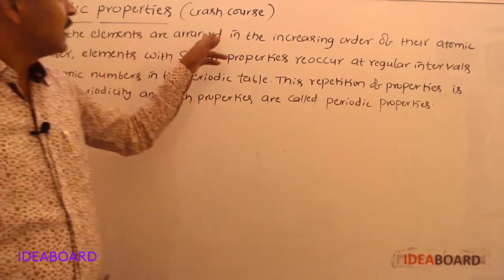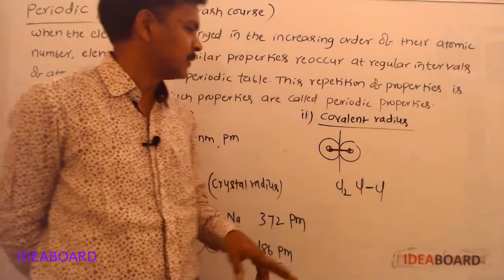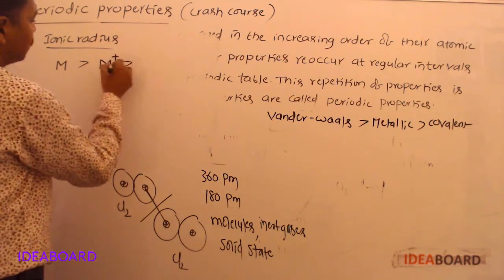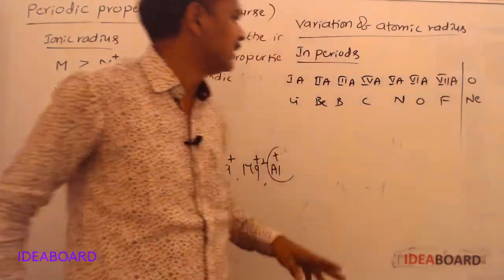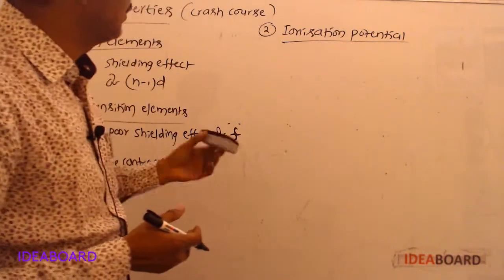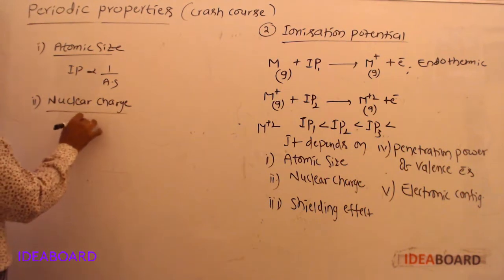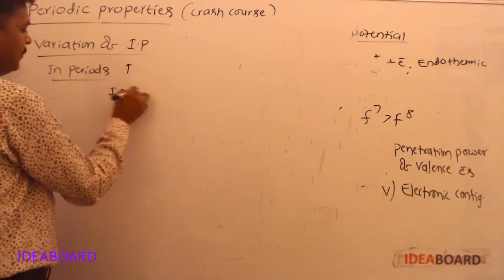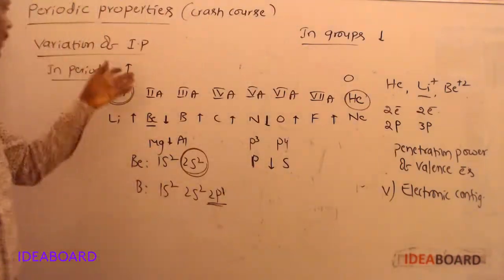1 Periodic Properties